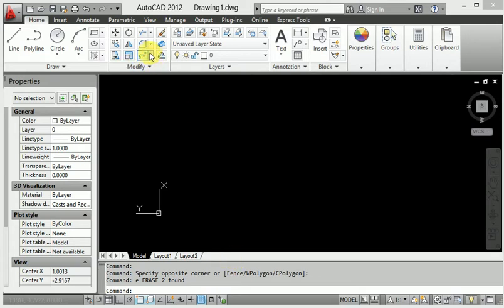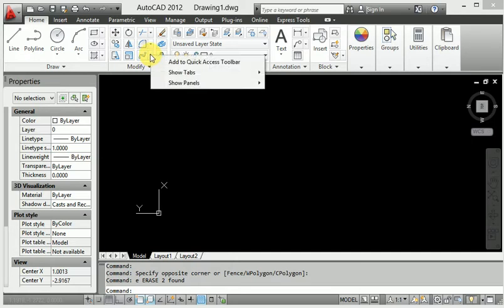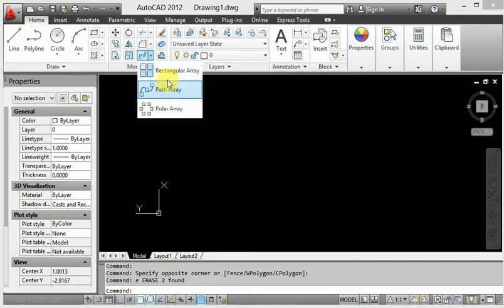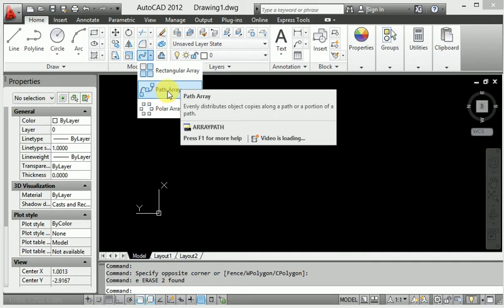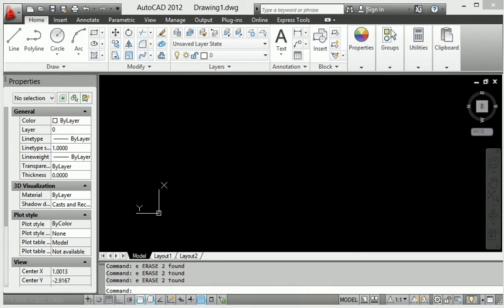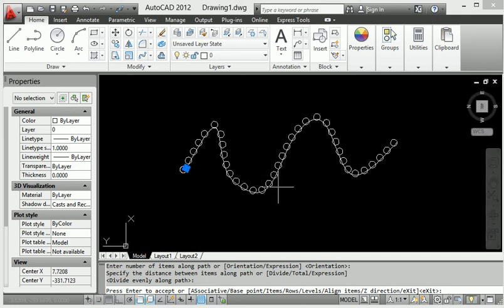Path pattern command and shortcut trick with the help of #Autocad features#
This make for learning purpose Path pattern command and shortcut trick with the help of Autocad features